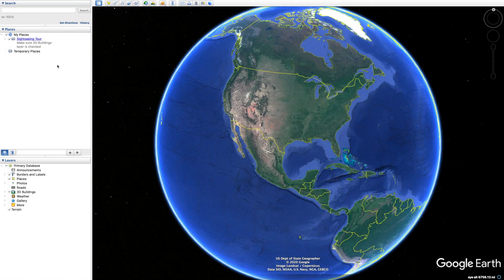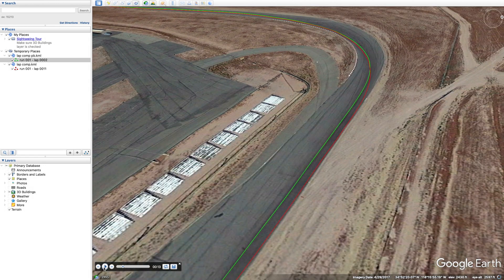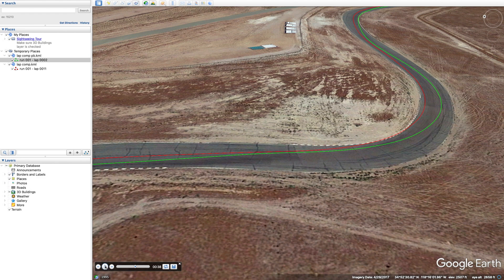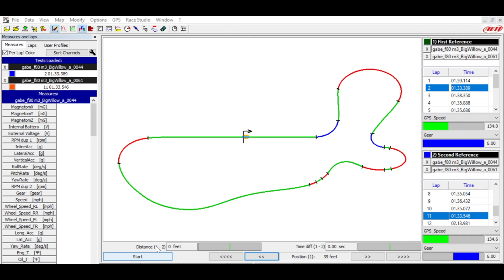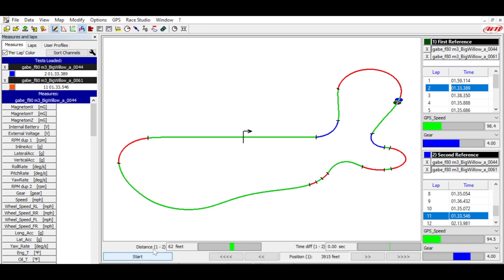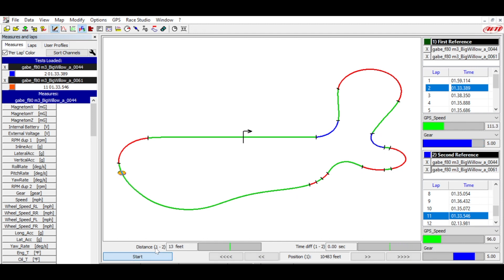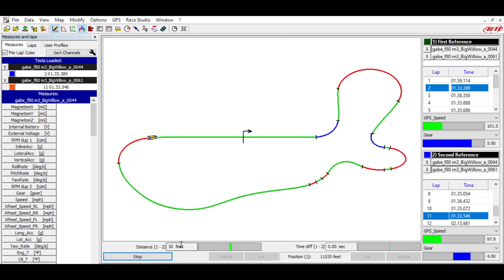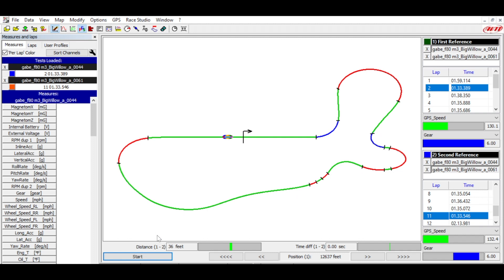Lap Analysis w/ AiM Sports Data(Aim SOLO DL 2)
Injen intakes
Vrsf chargepipes
Evolution race werks J Pipe
Vrsf downpipes
Active autowerke midpipe
Remus Exhaust
Ground control camber plates
Ground control rear upper control arms
Ground control front sway bar end links
Ground control custom track spring rates
SPL front thrust arms
SPL bump steer kit
SPL front lower control arms
SPL rear toe links
SPL rear traction links
SPL rear sway bar end links
White line sway bars
HRE 300 classics for street use
M4 GT4 Wheels for track use
Studio RSR Weld-in 6 pt cage
2M autowerks GTS Hood
Bootmod3 custom e85 tune
Bimmerworld stainless steel brake lines
Turner Motorsport skid plate
Turner Motorsport diff bracket/poly bushings
KMP steering wheel
Varis style diffuser
MCS 3 way
Lang Racing Development Stage 1 Head
VTT Spline lock Crank Hub
Nankang AR-1 315/35-18 squared

Soul Performance Exhaust